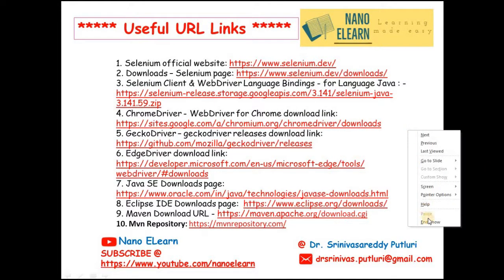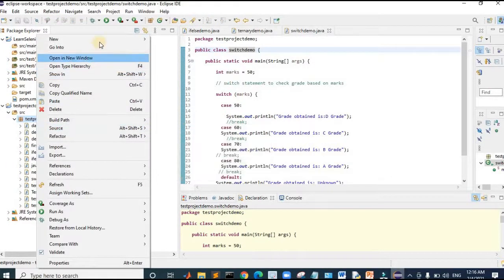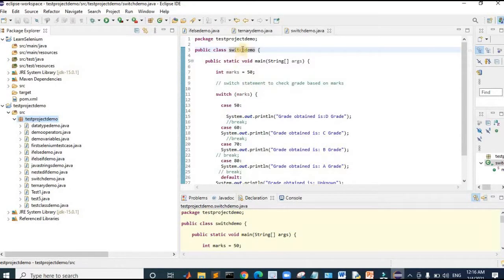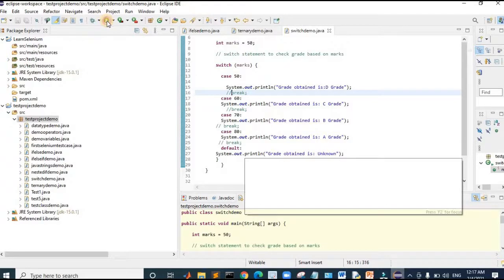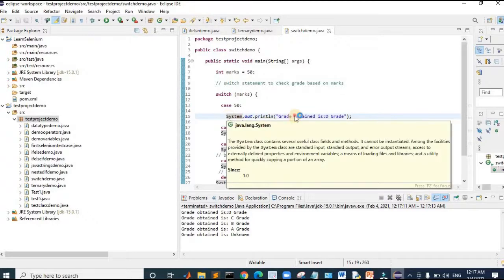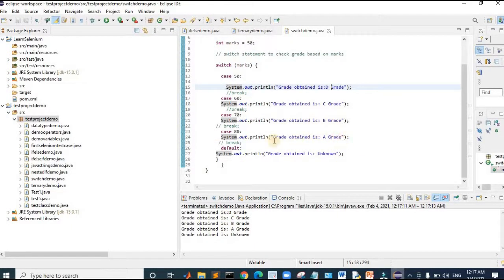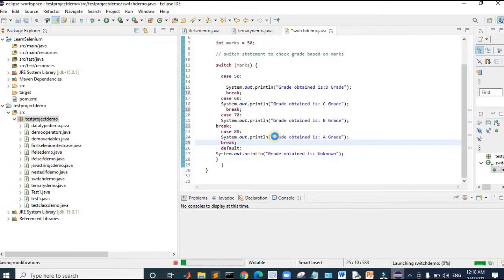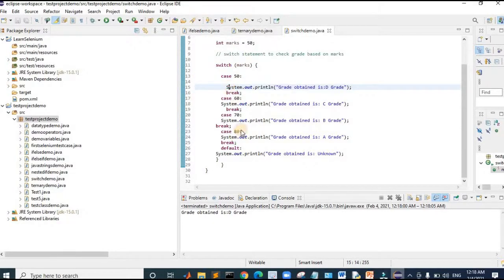#9 Java for Selenium Tutorials - Switch Statement in Java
#9 Java for Selenium Tutorials - Switch Statement in Java Programming

Java for Selenium Tutorials - All previous videos links

3. Selenium Client & WebDriver Language Bindings - for Language Java : -
webdriver/downloads
7.